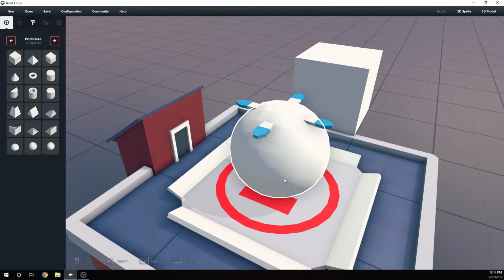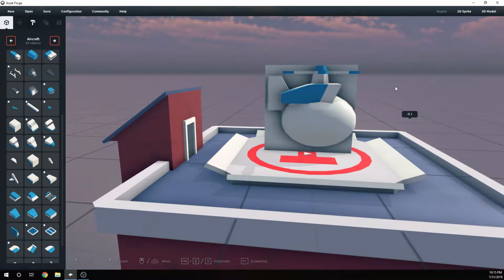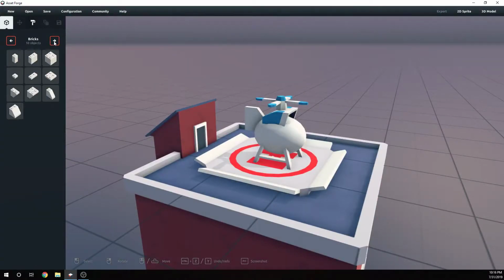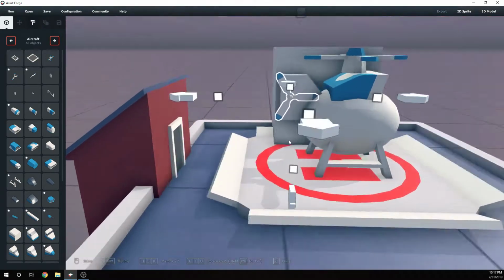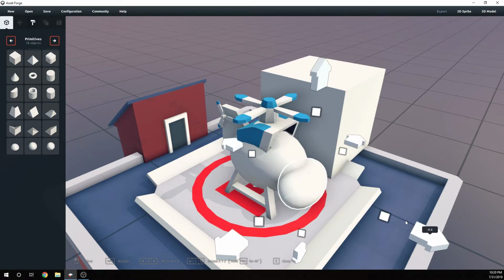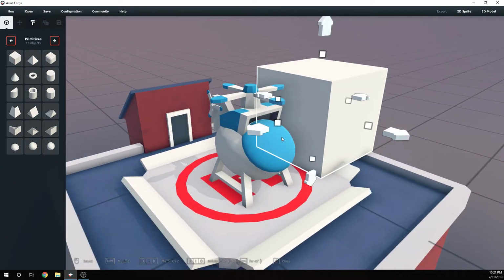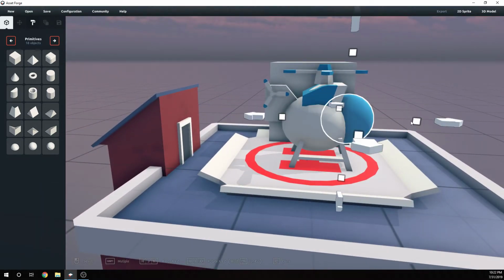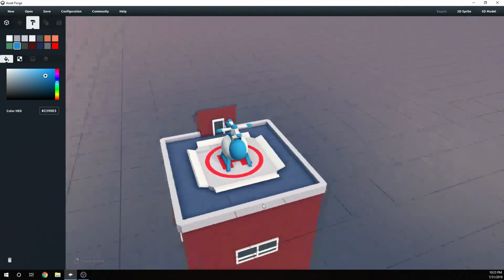Asset Forge Build Challenge - Single Cube Size Limit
A challenge I set for myself: build a model within the bounds of a single cube. I chose to build a helicopter, and set up a quick scene in the background beforehand.